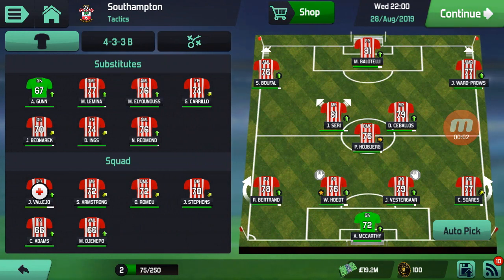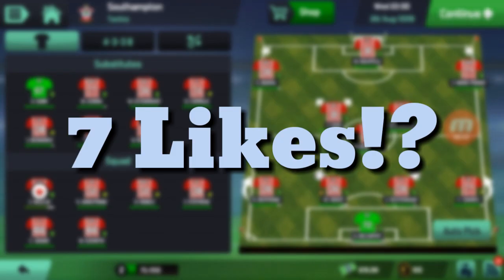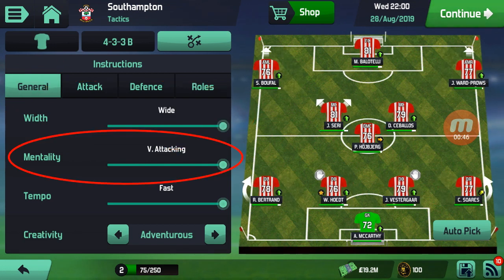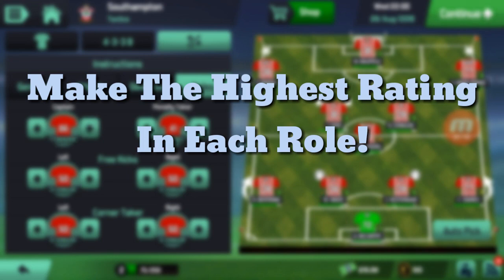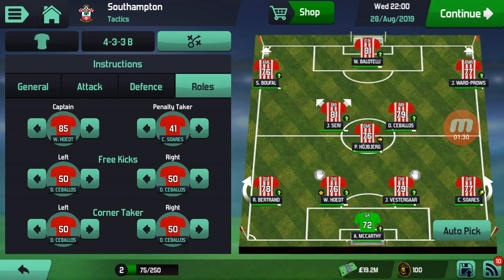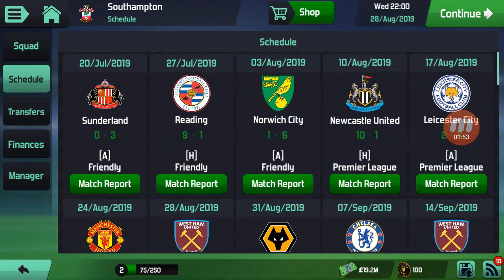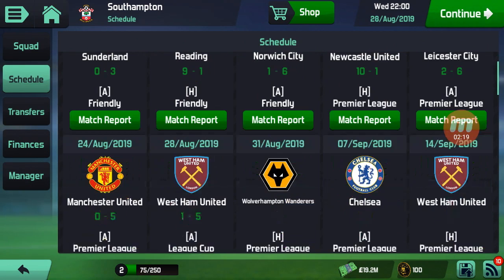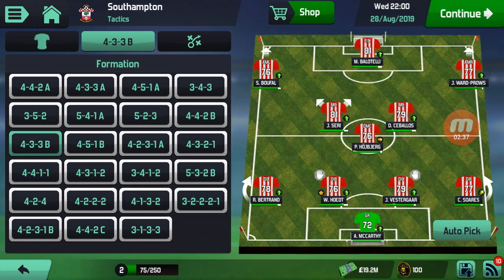UNBEATABLE TACTICS IN SOCCER MANAGER 2020 (CRAZY TACTICS)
Win every game in Soccer Manager 2020, by using the simple tactics I provide in the video, the tactics are crazy and has a extremely high win rate, try it for your self!

Codeko - Woke Up (feat. Xuitcasecity)

Hevenly - Highway